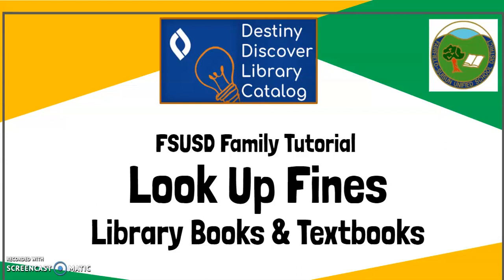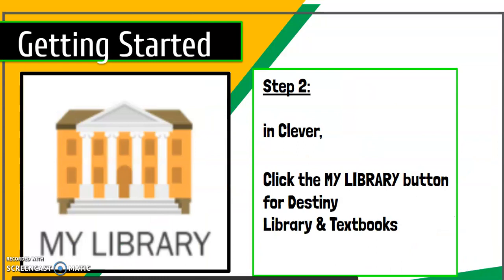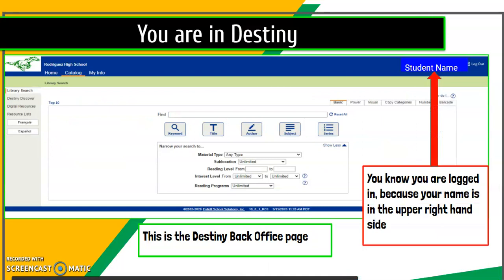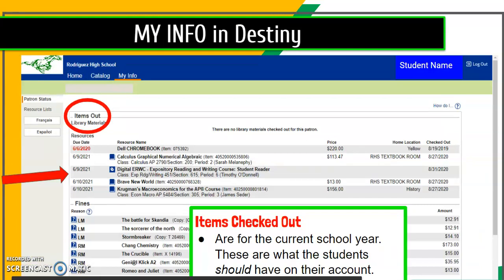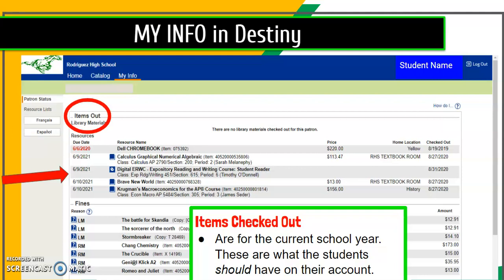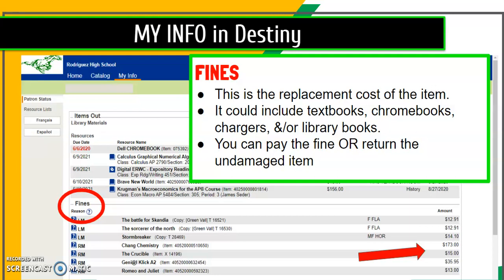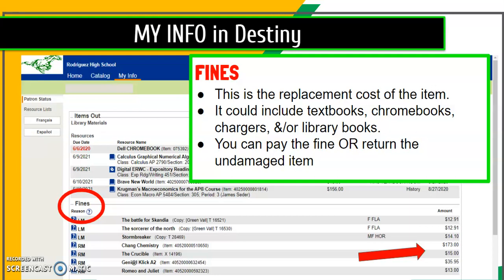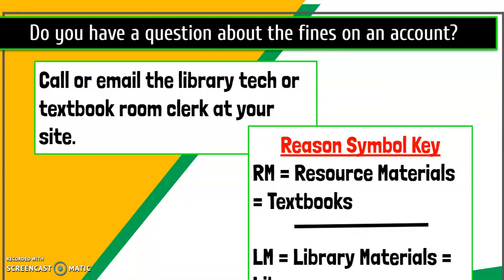FSUSD Tutorial Look Up Fines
This is a tutorial that will walk through the steps of looking up library, textbook, or chromebook fines in the library catalog/Destiny. This will allow students and families to see what materials they are responsible for & which materials they have failed to return. All books and materials are due by the end of the school year, or the cost is converted into a fine. The fine will be removed when the materials are returned (no late fees).